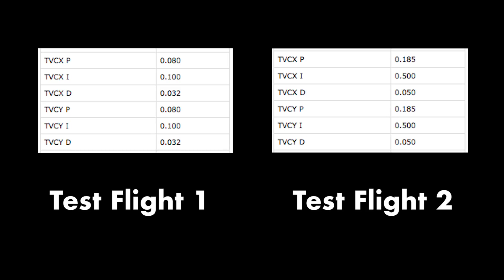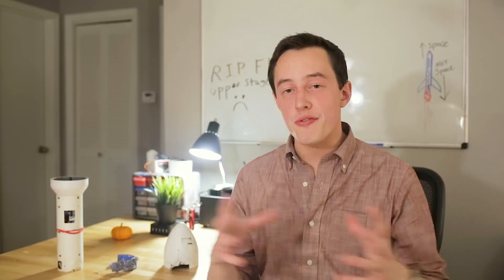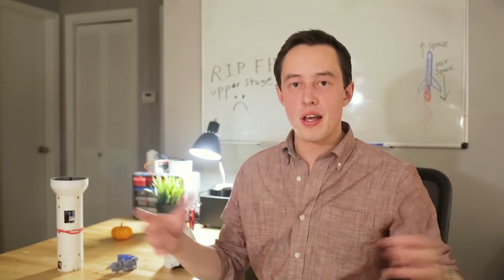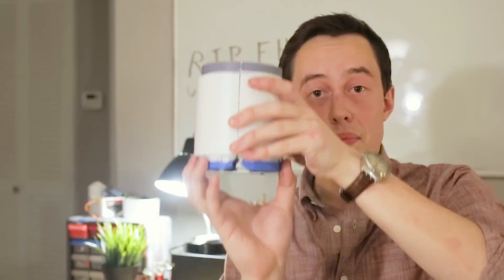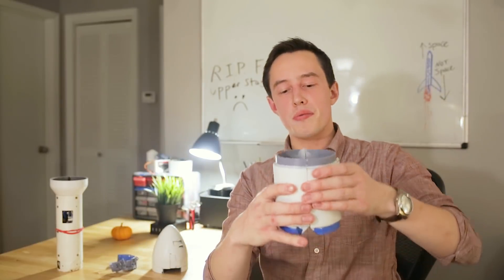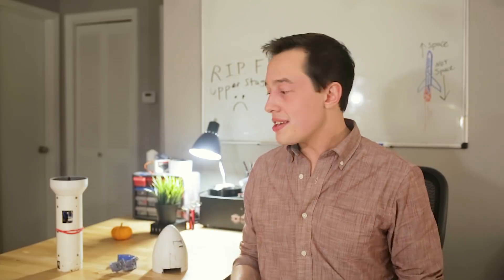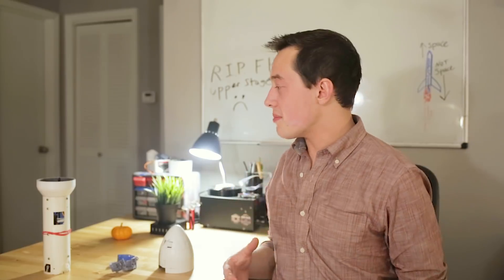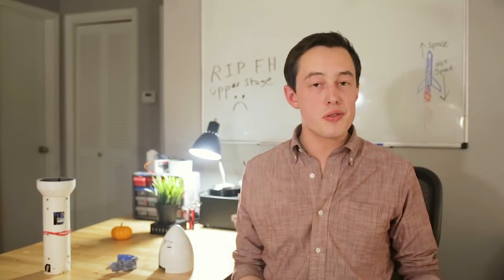Falcon Heavy - Upper Stage Test Flight #2